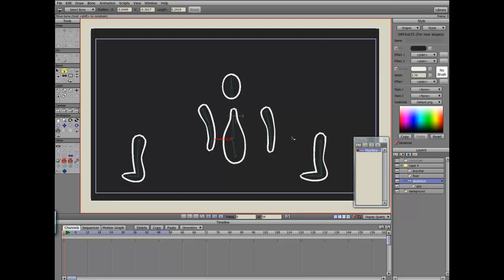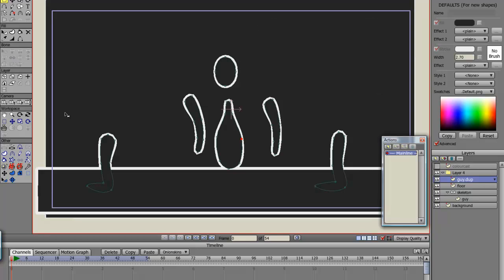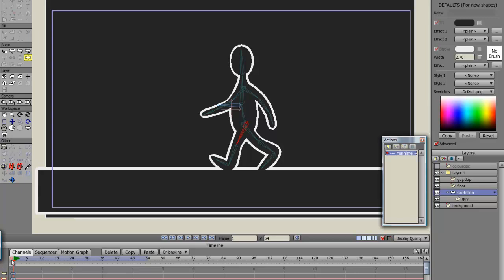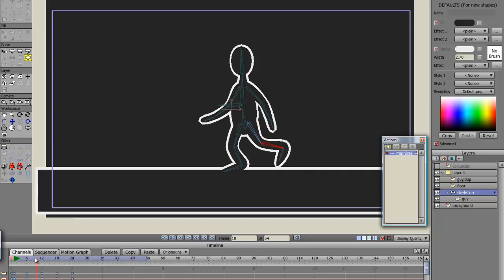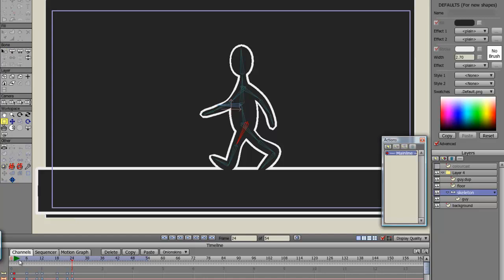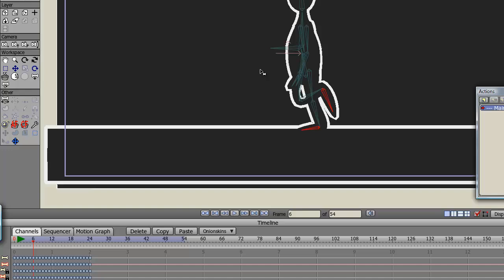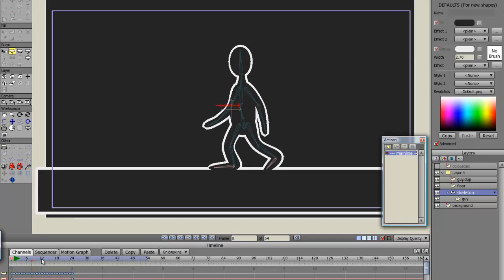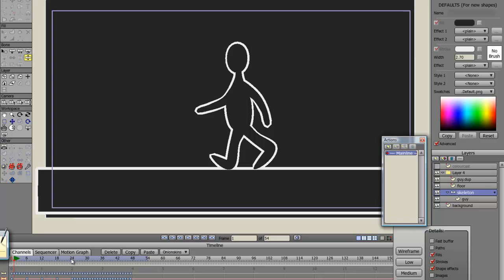Anime Studio - Walk cycle with Selgin's technique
Showing a very basic rig, building a basic walk cycle, and how to make a plethora of walks using Selgin's revolutionary (quite literally :P) backwards foot locking technique.  I also quickly go over how to reproduce the 'la linea' look.